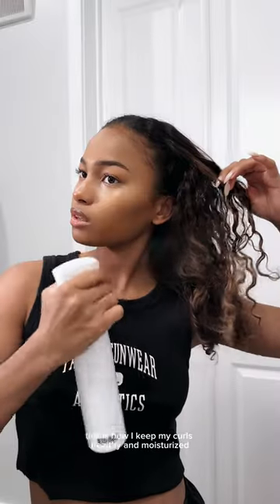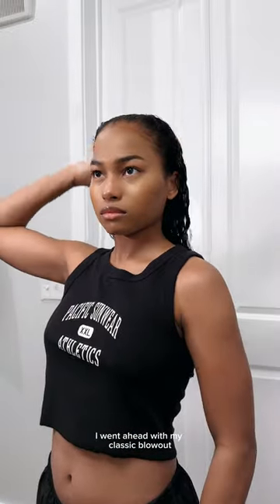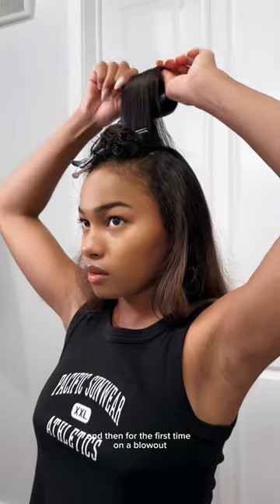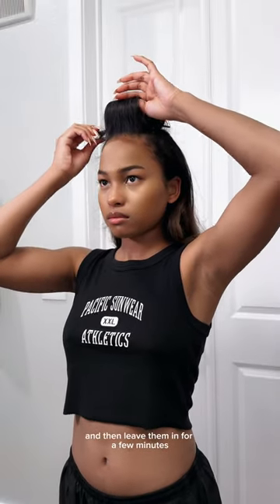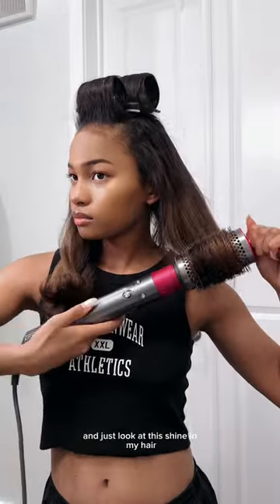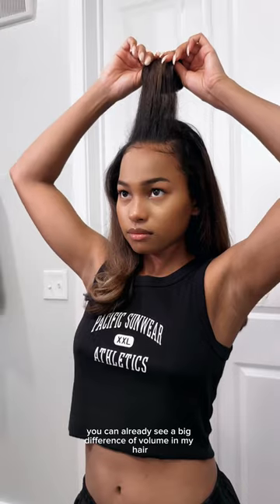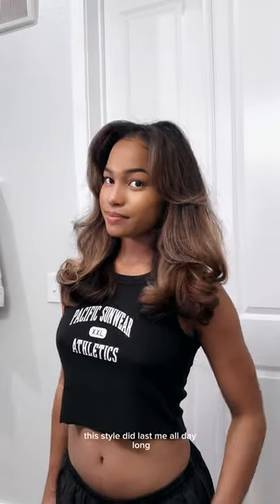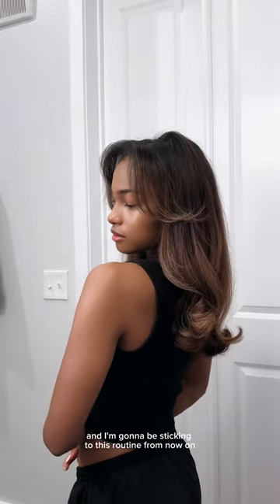keeping my curls healthy every time i blowout my hair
🔗 Connect